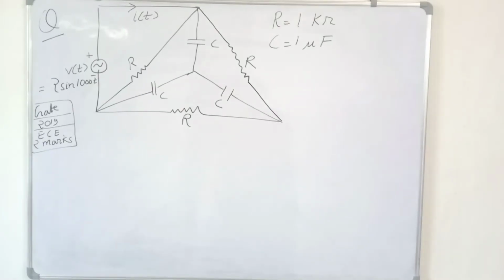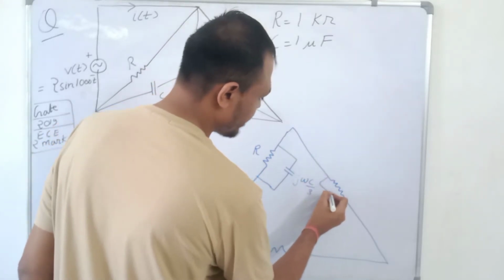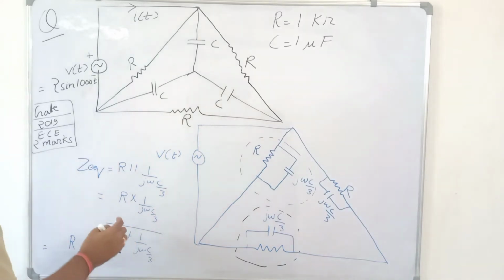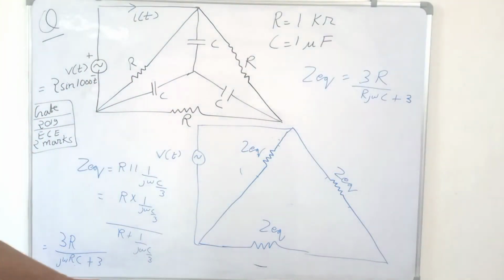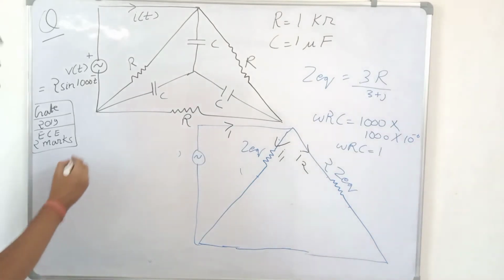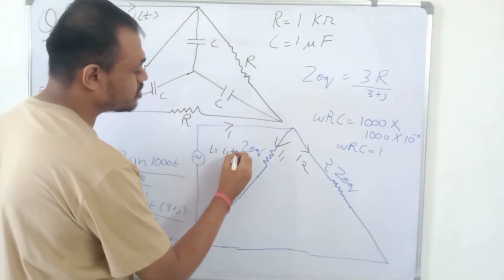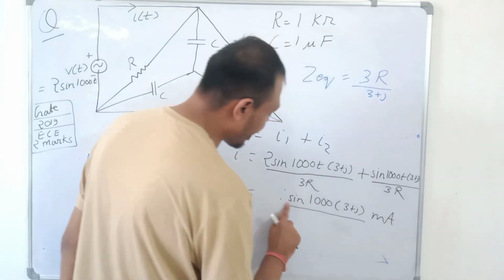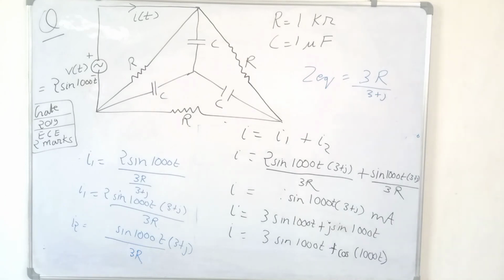Gate 2019 Electronics (EC) Solutions | Star Delta connection